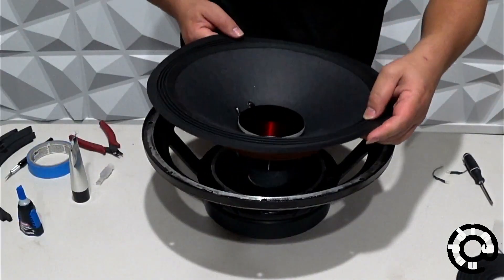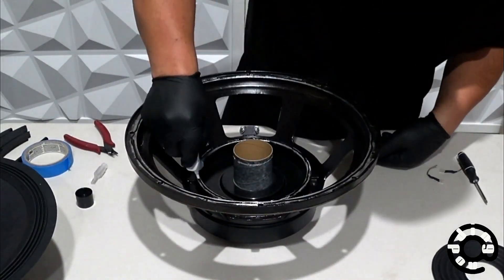Recone an Eminence Kilomax Pro-15A speaker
This was my first attempt at reconing speakers. I'm pretty sure I blew them out playing with a spring reverb I had just purchased. After watching a few other tutorials, the process wasn't too difficult and they've held up well ever since.